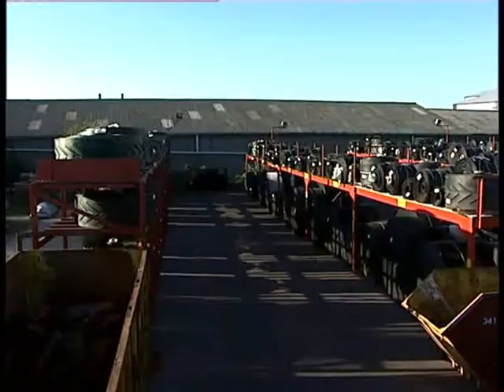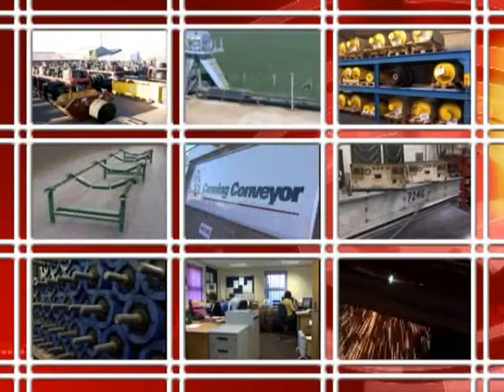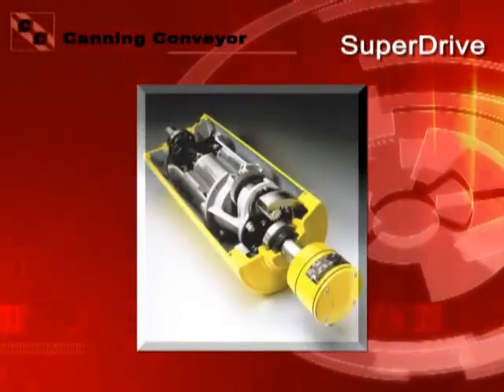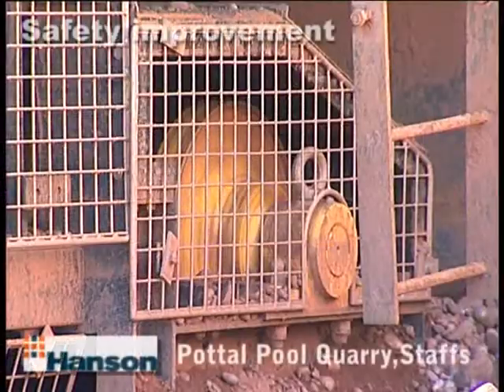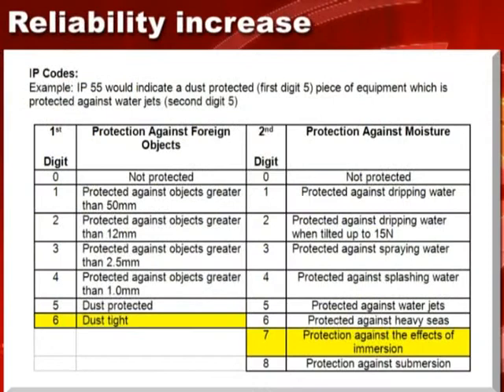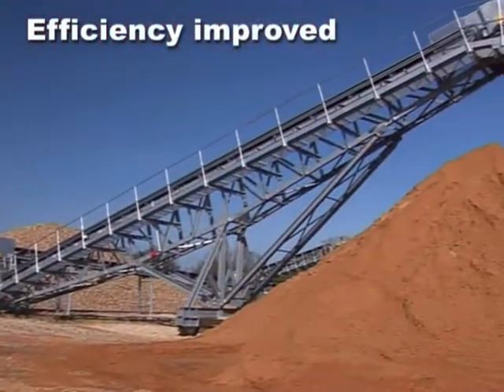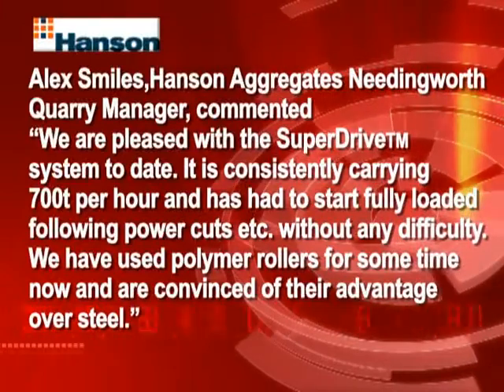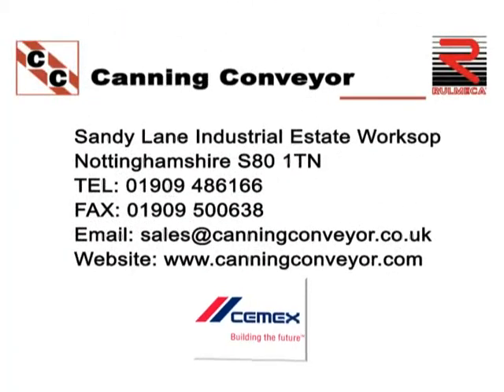Canning Conveyor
Promotional Film